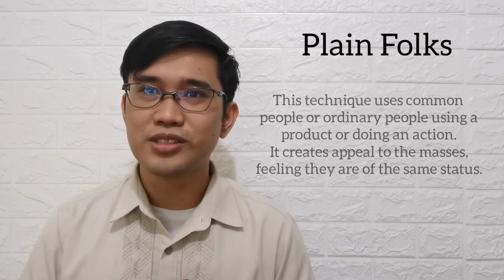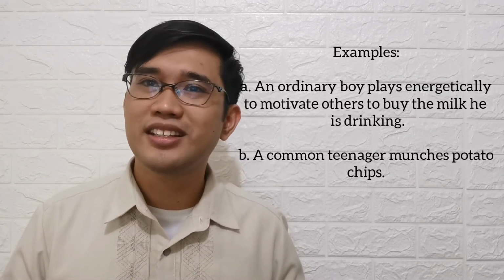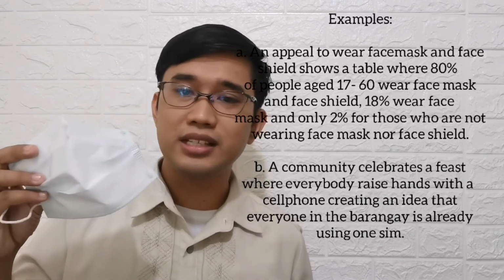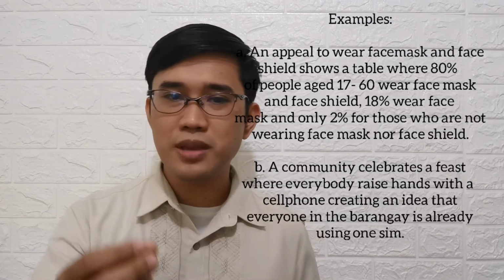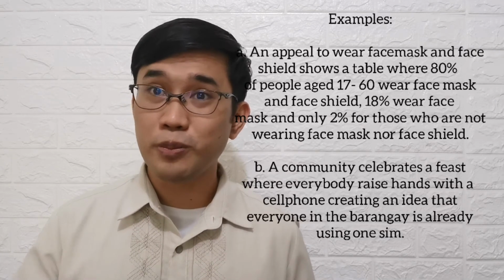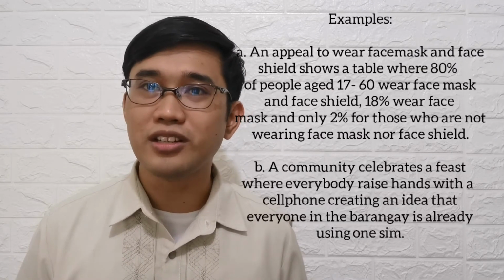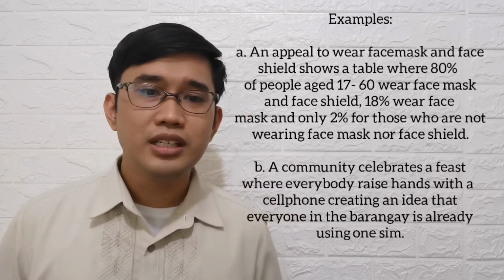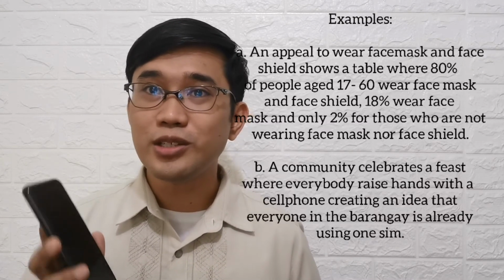Analyzing the Intention of Words Used in Propaganda Techniques (English 8 Quarter 3 - Module 3)